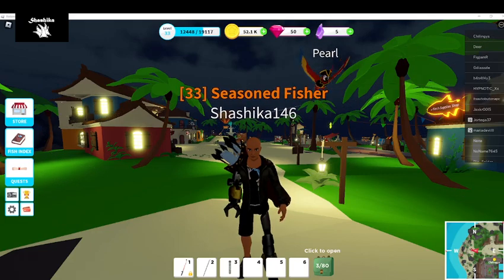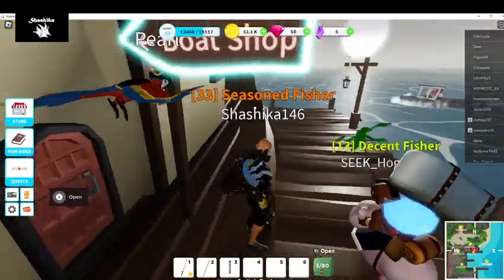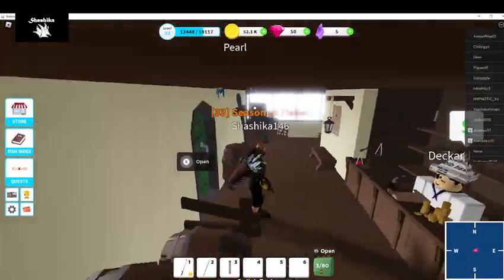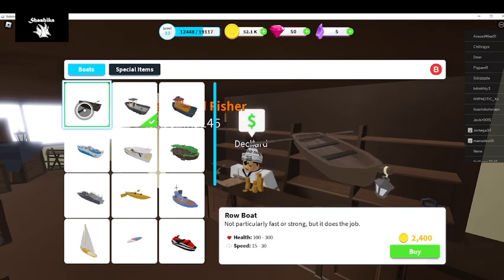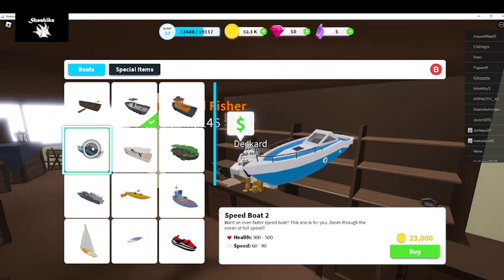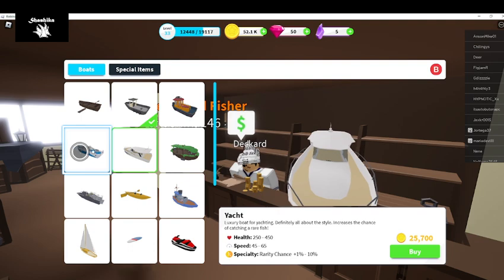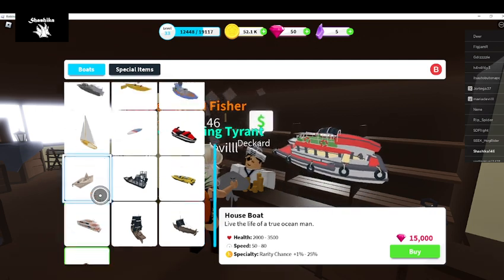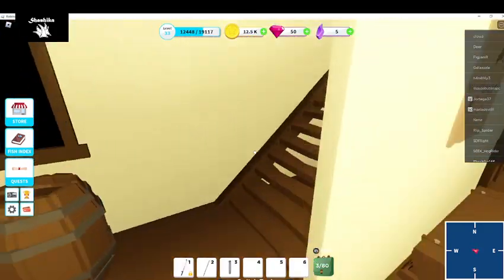The Stongest Boat in Fishing Simulator Roblox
In this video we look to see which boat would be the most cost affective boat to own for less than 50,000 coins in Fishing Simulator. I end up buying the best and strongest one! Check it out.